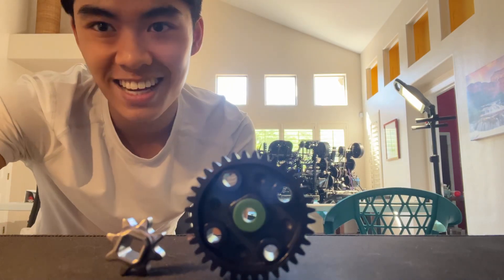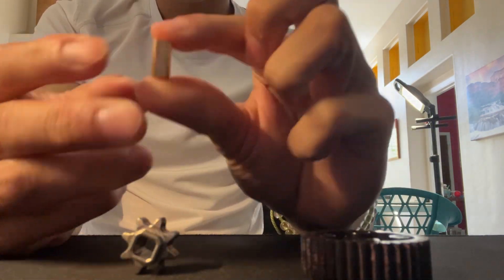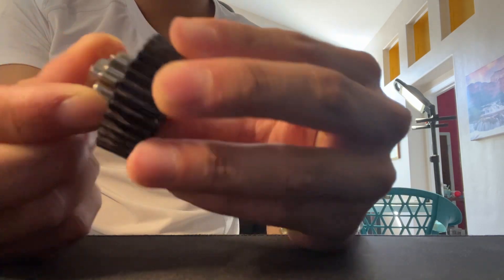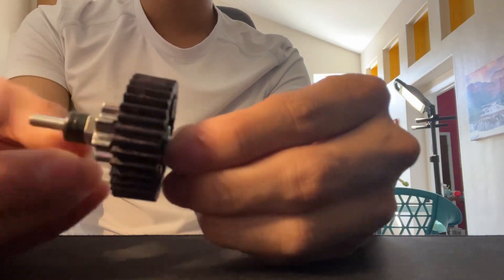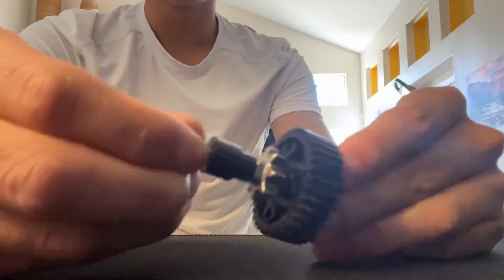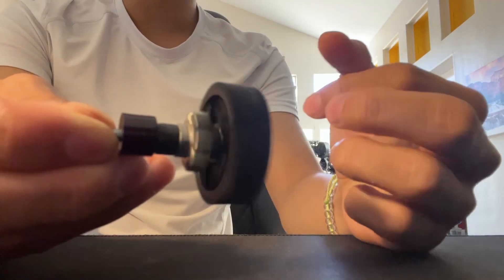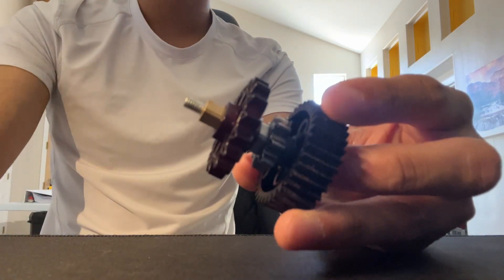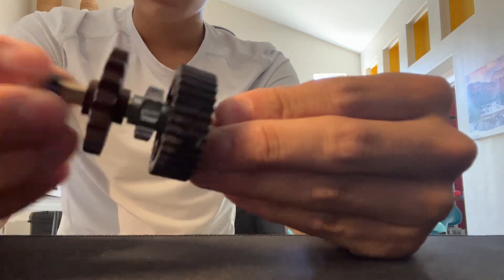How to Connect Freespinning Gears Without Screws